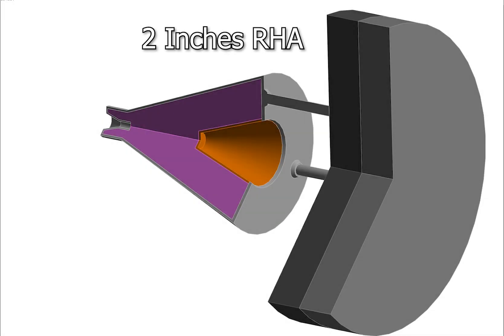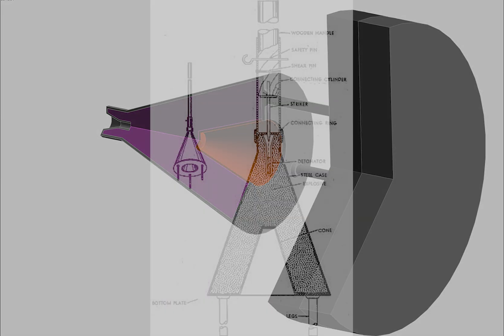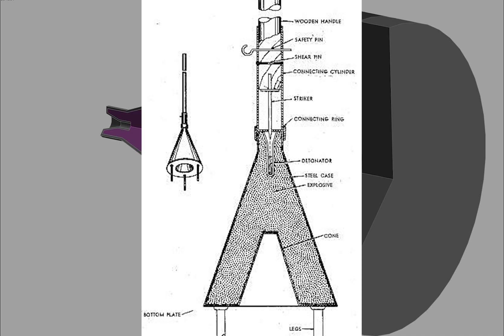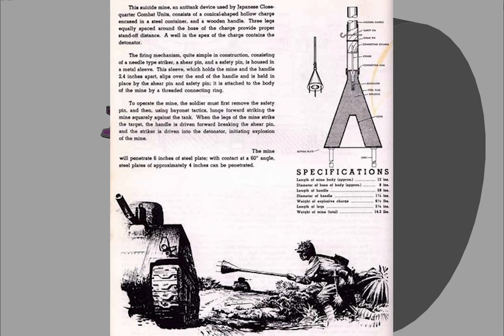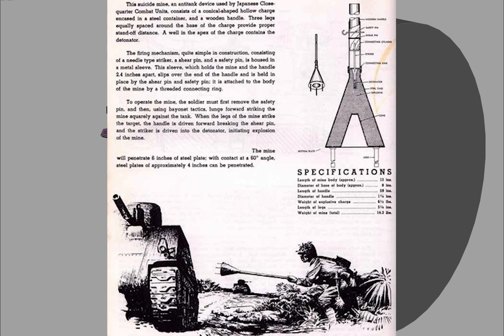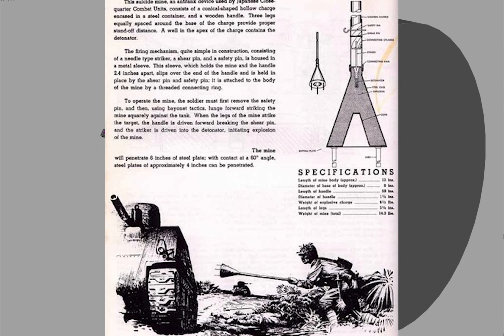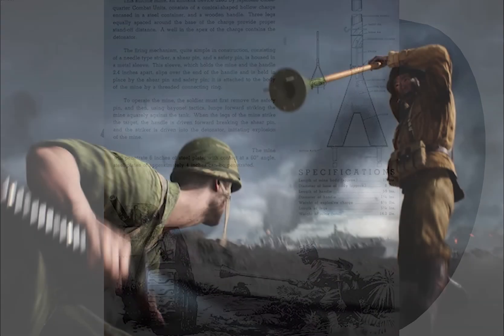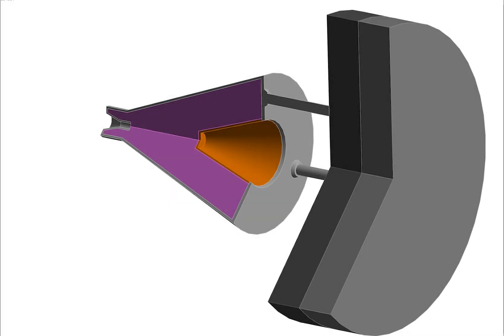Japanese Lunge Mine VS M4A3 Sherman │Tank Armor Simulation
Program used is ANSYS

Simulation made by HerrHerk. ​⁠@herrherk9804